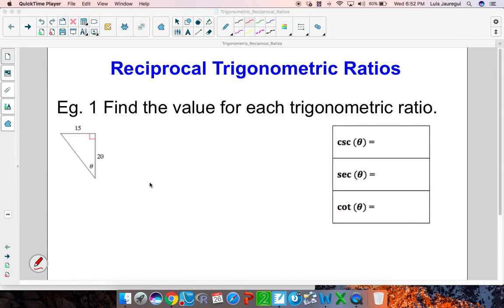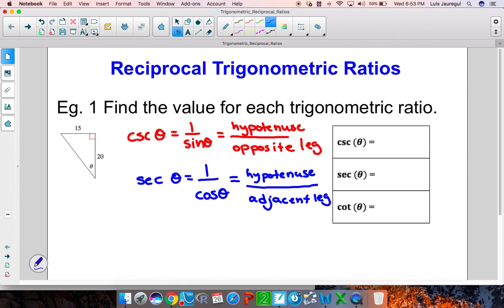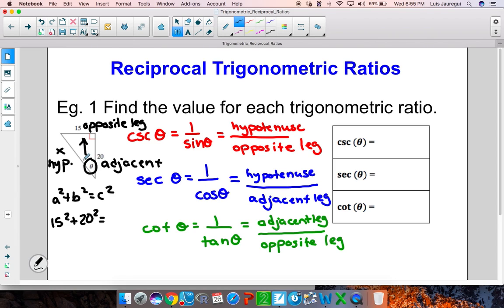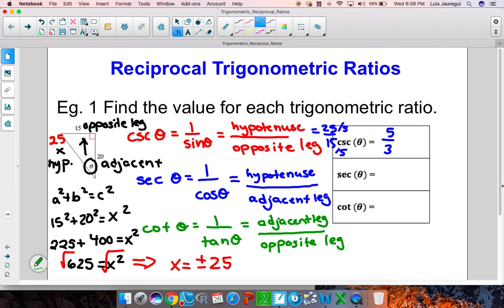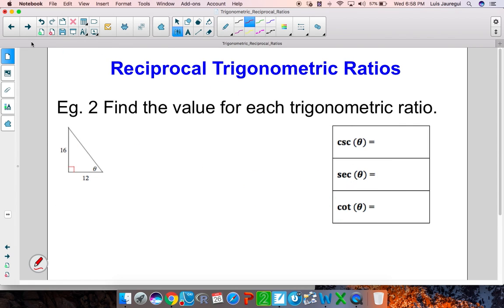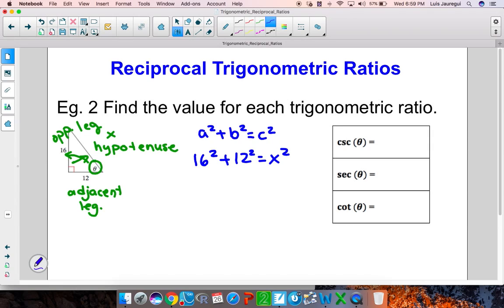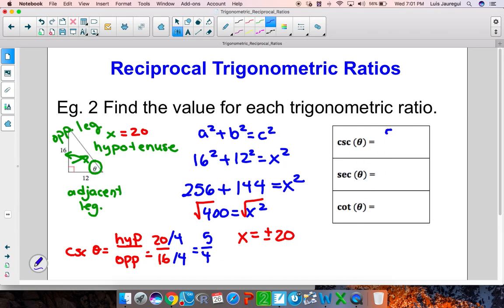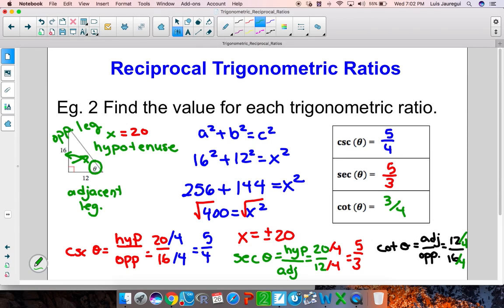Reciprocal Trigonometric Ratios